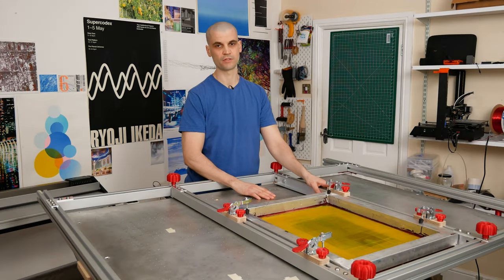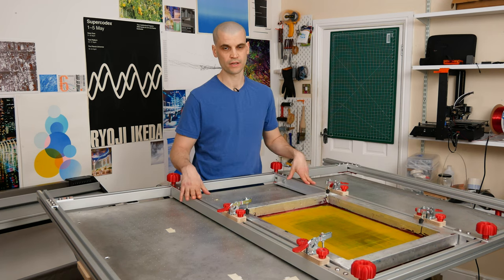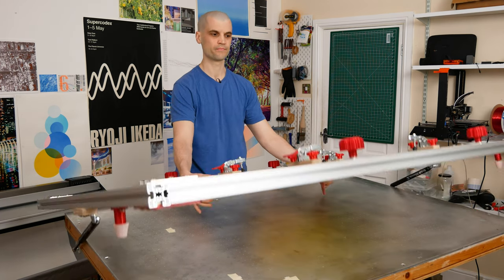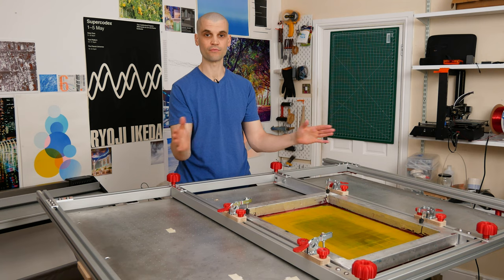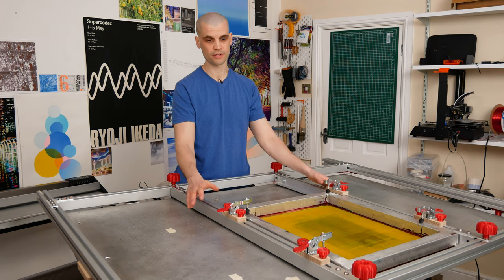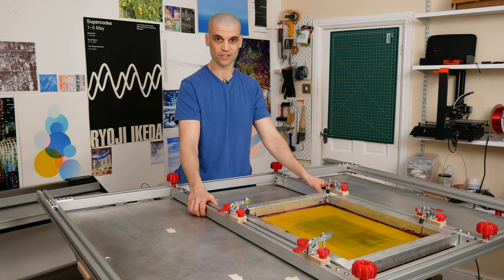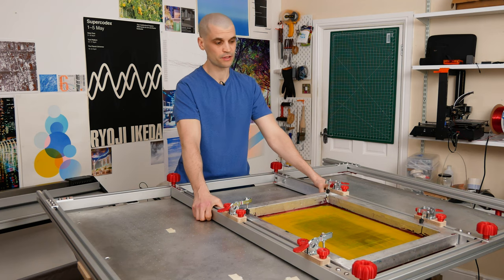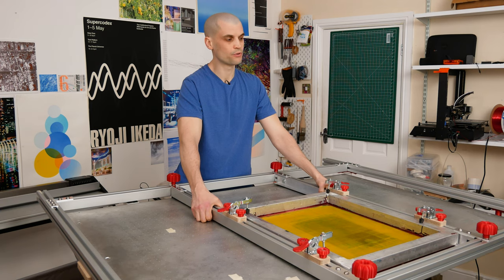Ultimate DIY Screenprinting Table for Poster Printing & Serigraphy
Recently finished building an adjustable screenprint table from aluminum extrusion!

0:00 Intro
0:13 My old setup & its limitations
0:45 Adjustable table benefits
1:40 Raising and lowering unique feature
2:22 Using gas struts instead of counterweights
3:21 What size aluminium extrusion is needed?
4:37 The build
8:52 Finished table

GEAR USED:
BEST CAMERA UNDER $1K (US) | (UK)
120CM QUICK SETUP SOFTBOX: (US) | (UK)